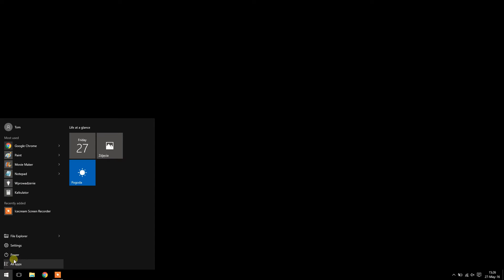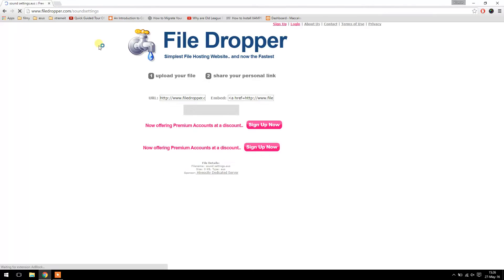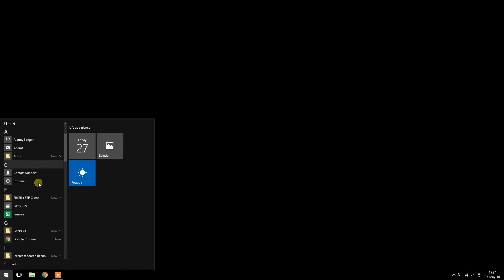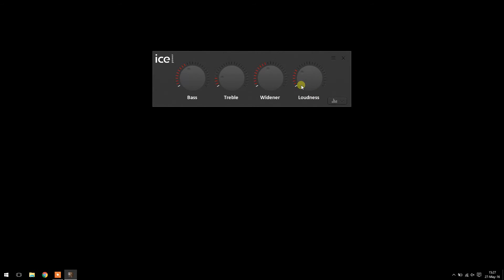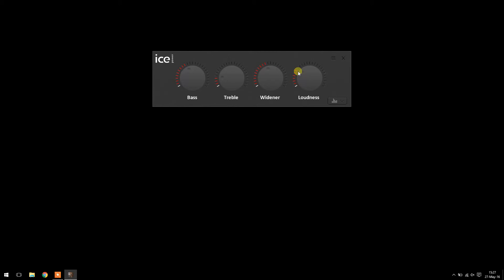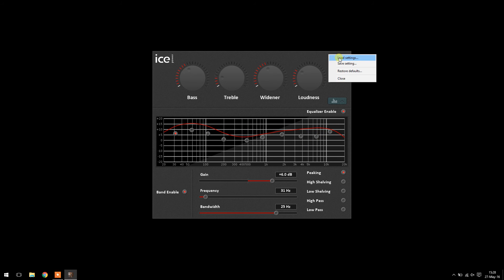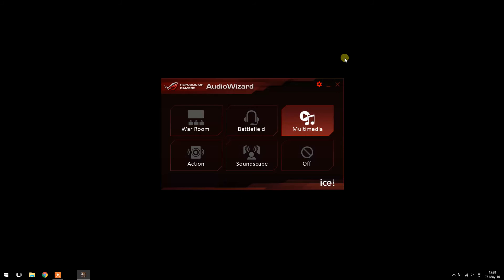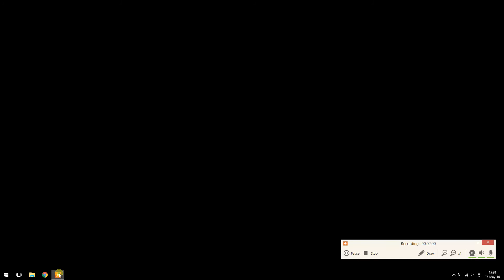Sound Settings for Asus GL502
Sharing my sound setting for the Asus GL502. By default they sound  bad and muffled but using these will improve them a lot